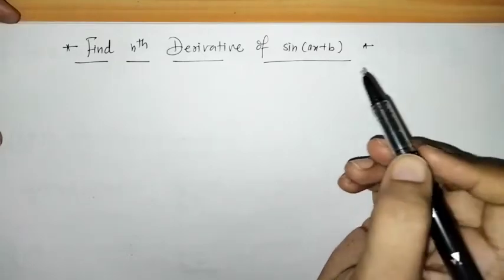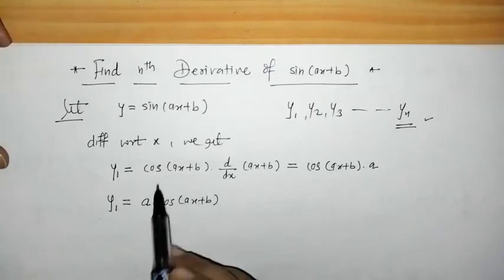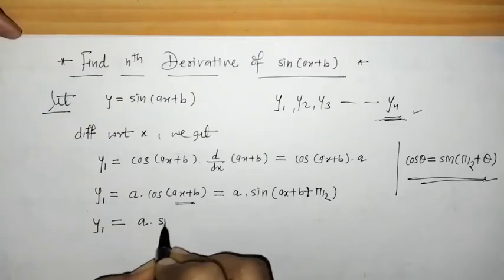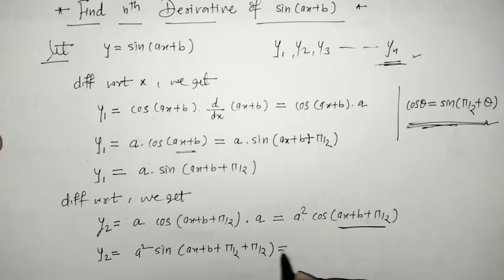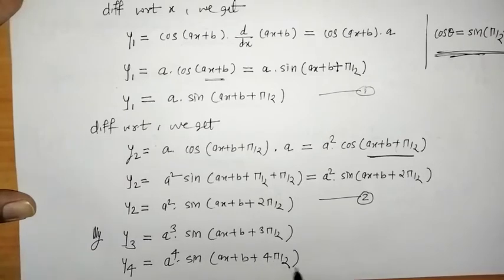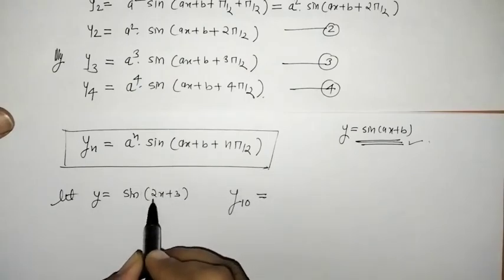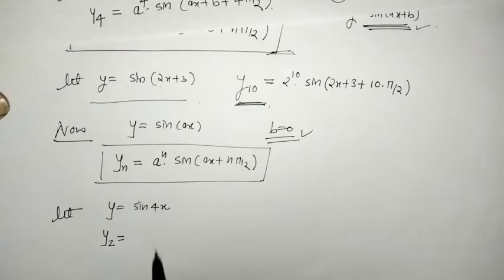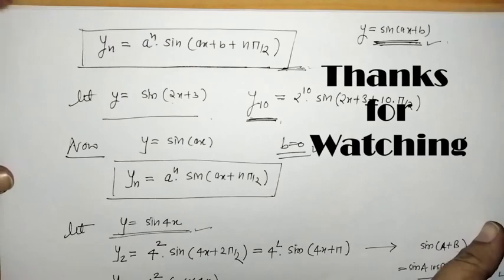nth derivative of sin(ax+b) || successive Differentiation of sin(ax+b)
Here we have  differentiate  sin(ax+b) successively to find nth derivative.